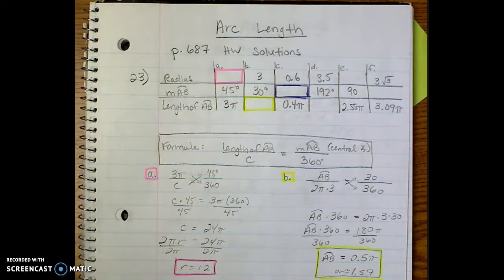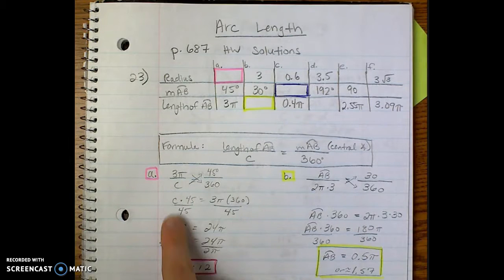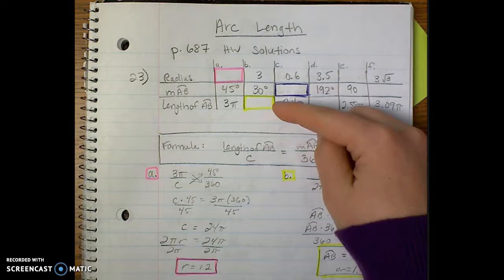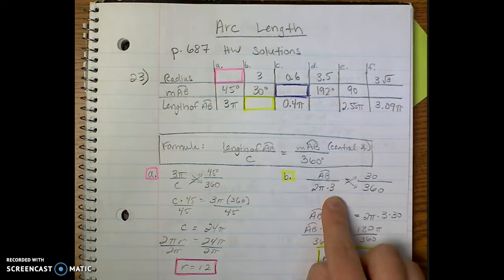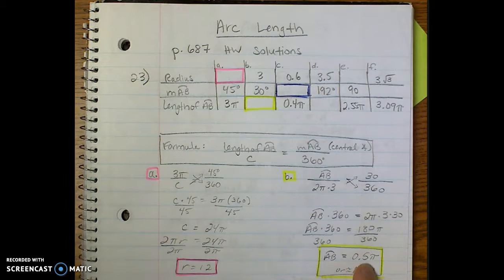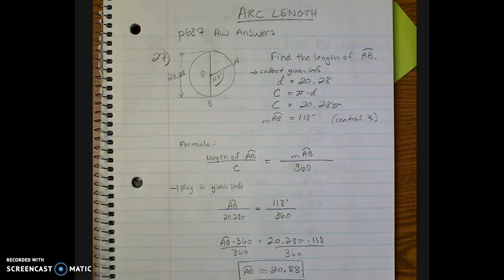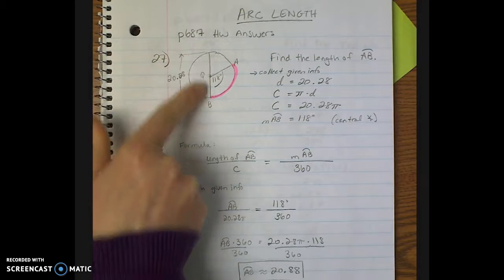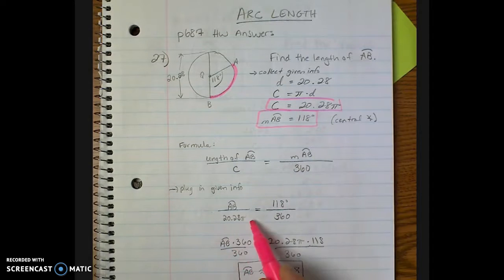Arc Length - HW Solutions pg. 687 #23 & 27